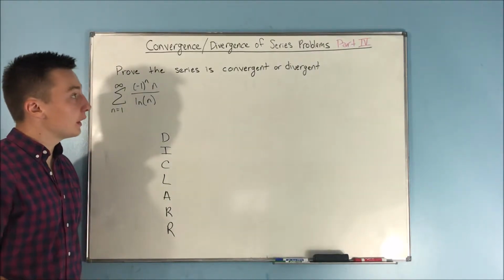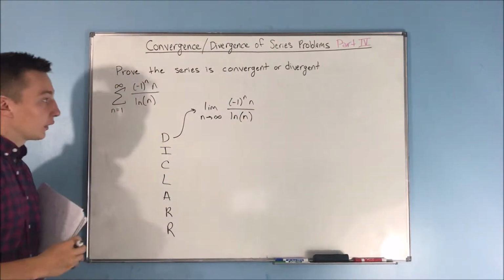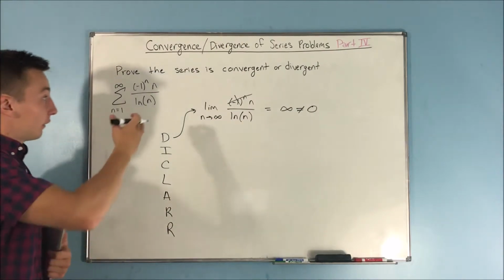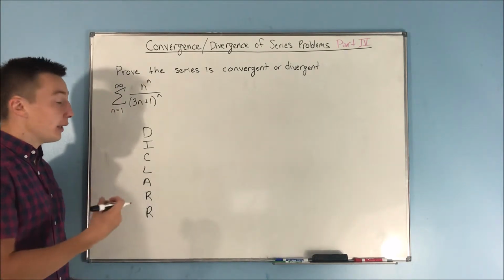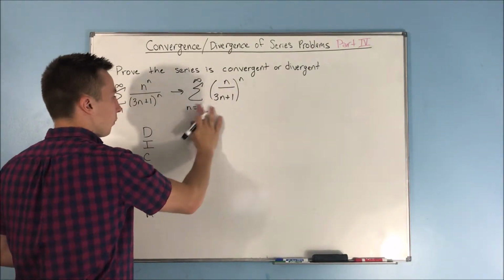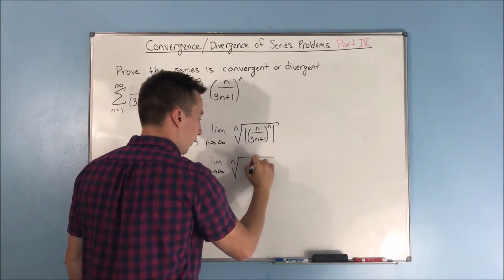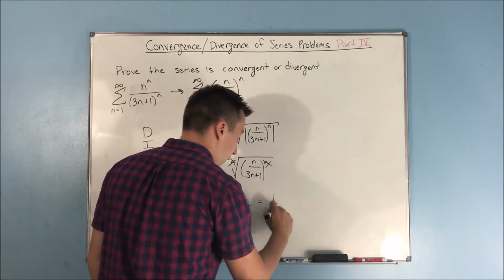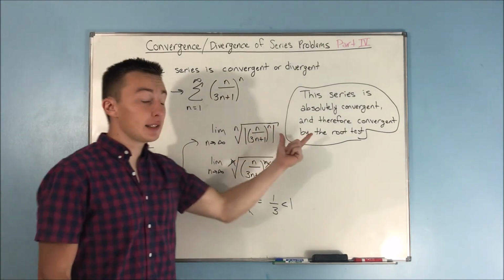Calculus 2: Testing Series for Convergence or Divergence (Part IV)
This video is going to be Part 4 of our practice proving if a series is convergent or divergent.

I chose to do a bunch of videos on this so you can become very comfortable with testing series for convergence or divergence.

This doesn't go away with the rest of the sequences and series chapter so it is very important that you understand how to do this.  Enjoy!